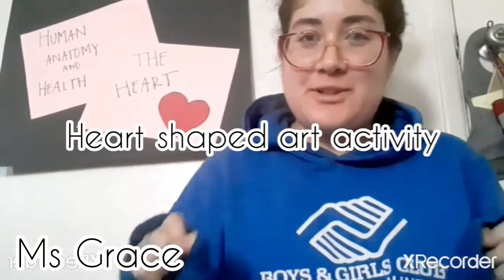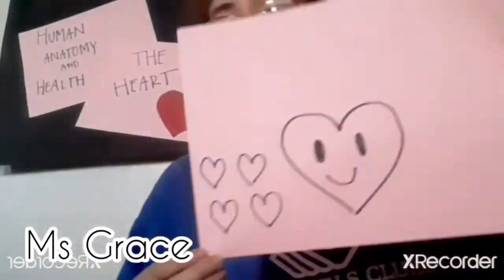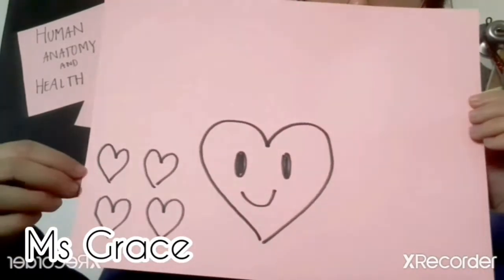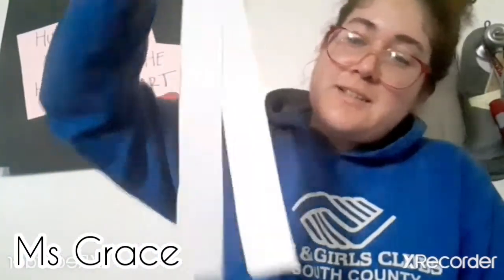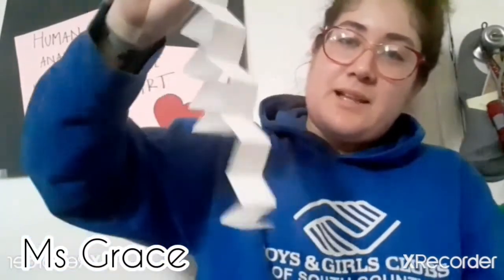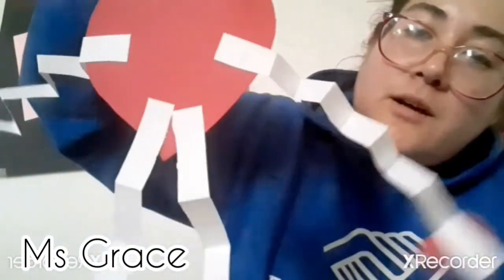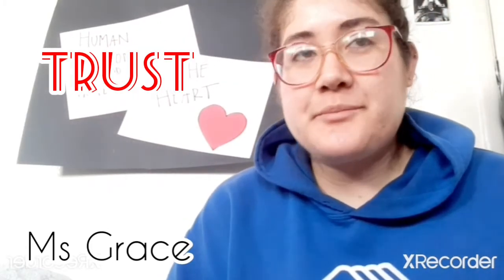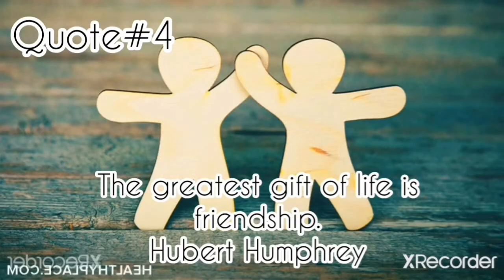Ms. Grace's Friendship Heart Activity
Your opinion is important, please help us by providing feedback on this video!